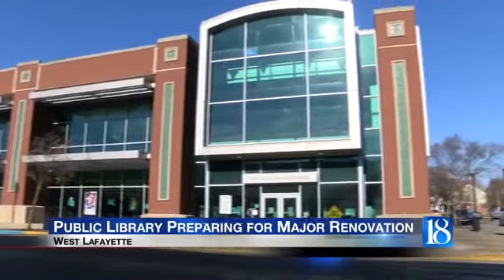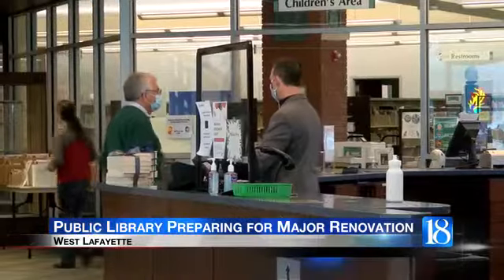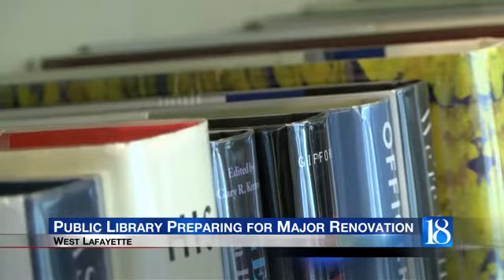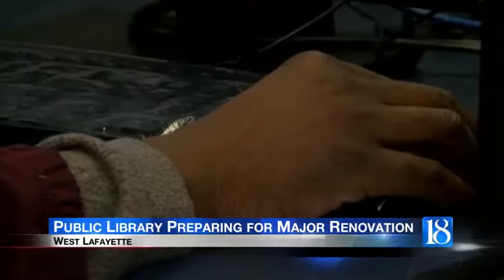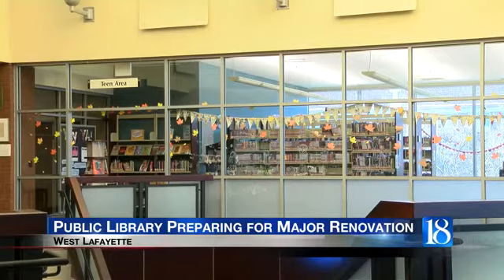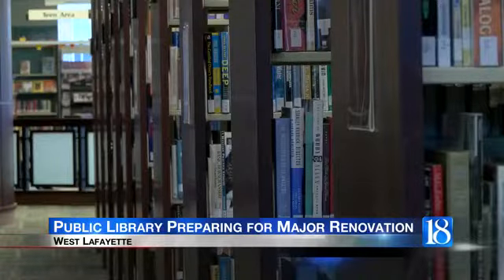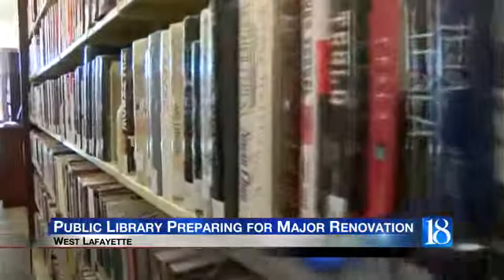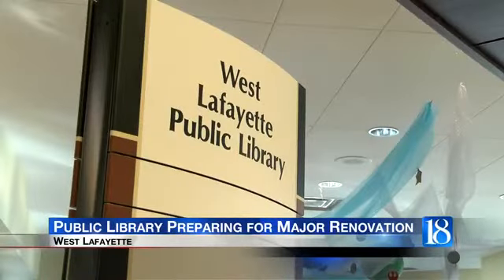Major renovation at West Lafayette Public Library starting in January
This is the first time this library building is getting an update since it was built back in 2003.